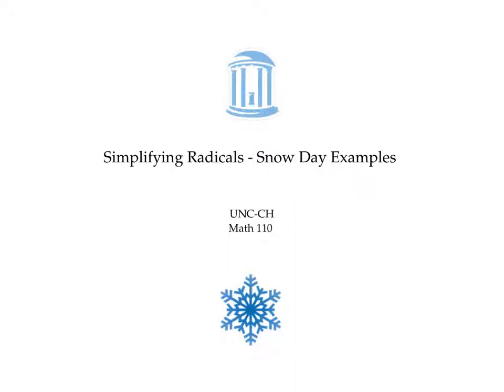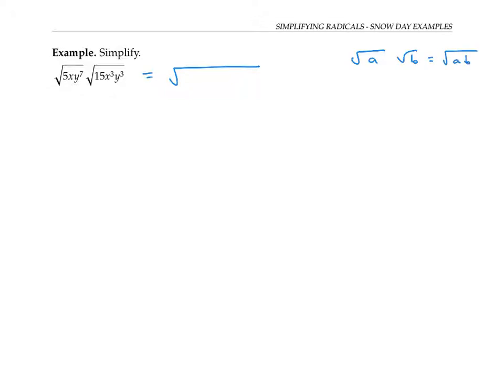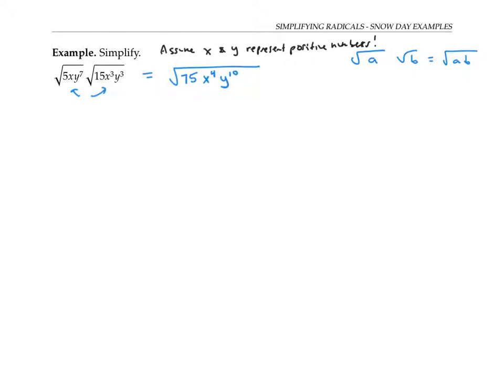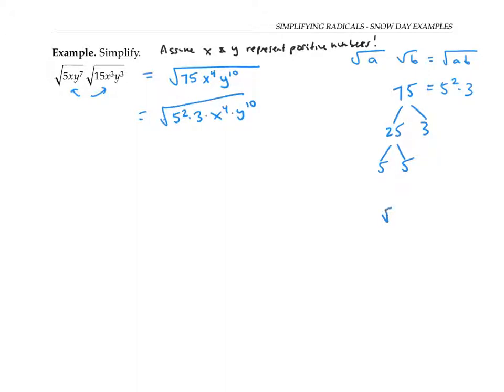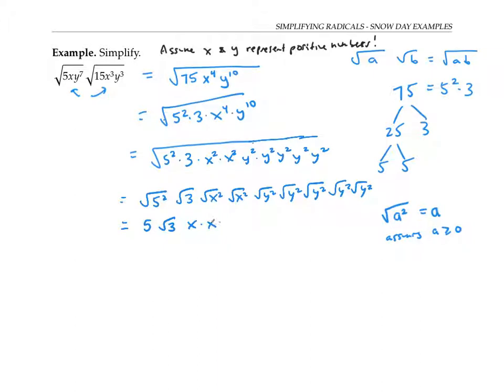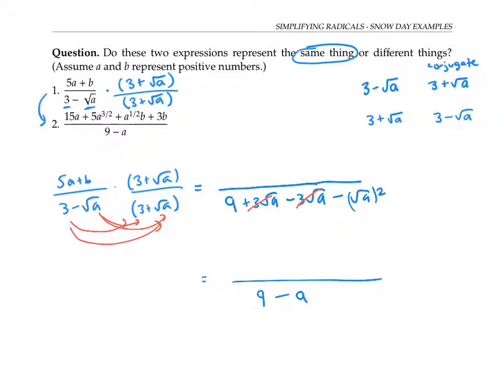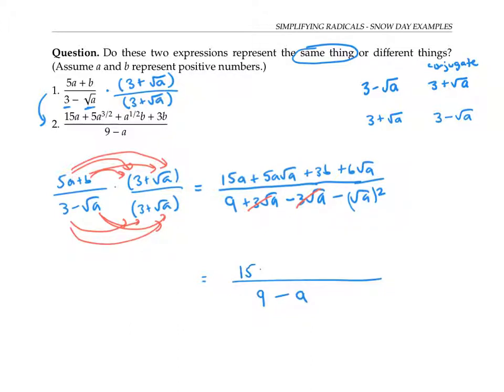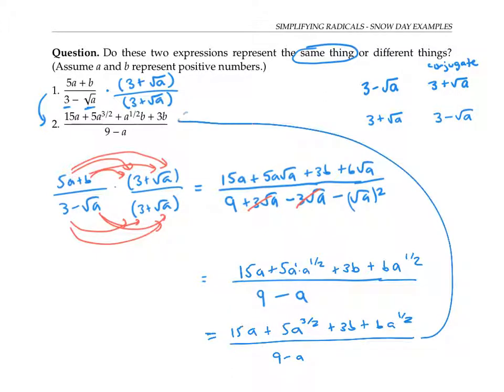Simplifying Radicals, Snow Day Examples